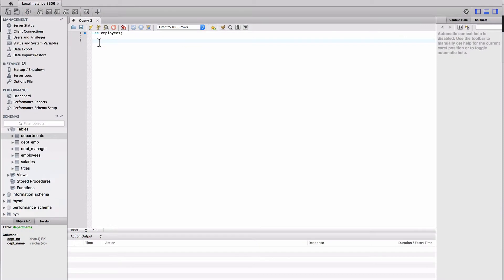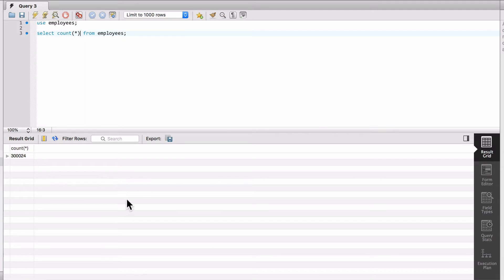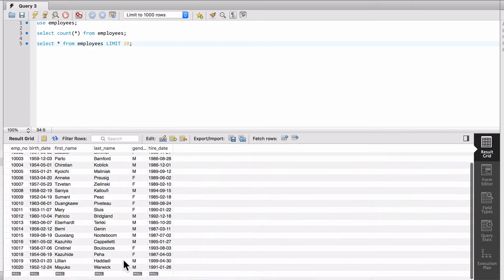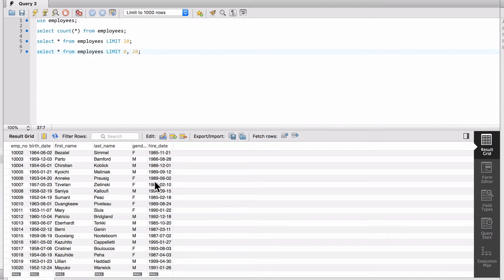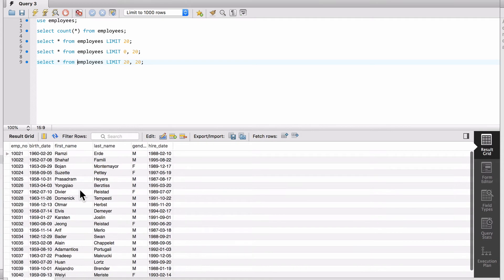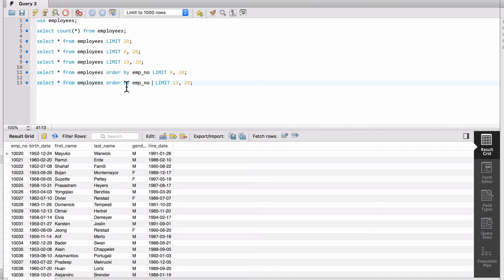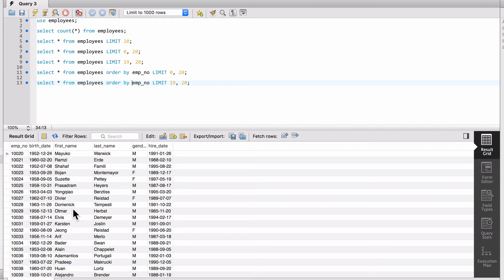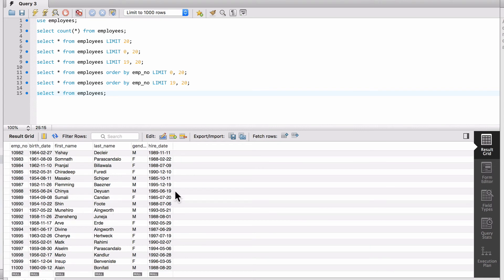Using the SQL Limit Clause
Learn how to use the SQL Limit Clause to limit the results returned from the MySQL database.